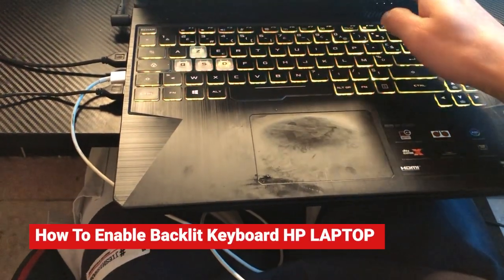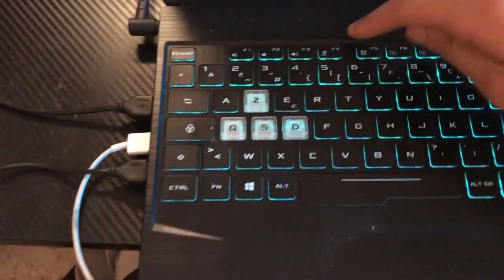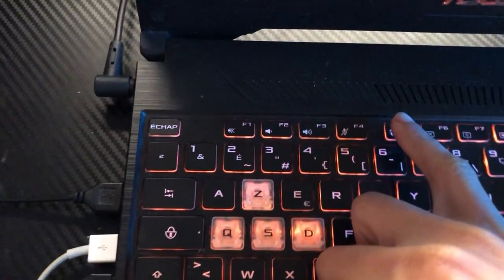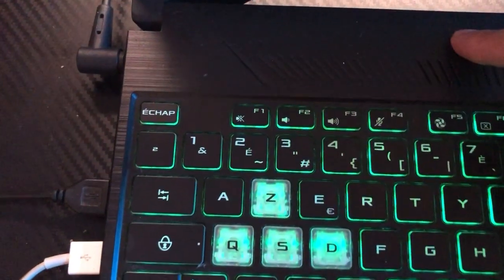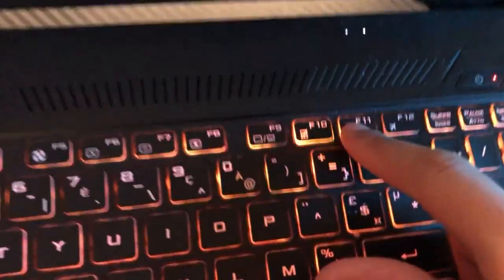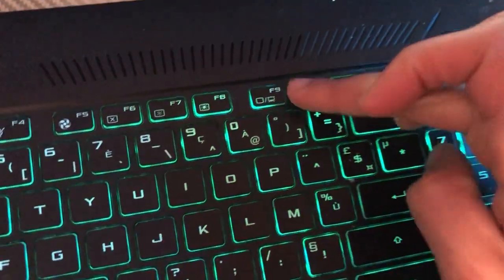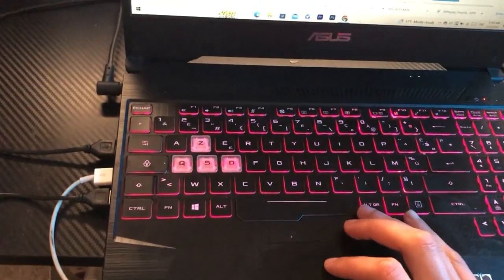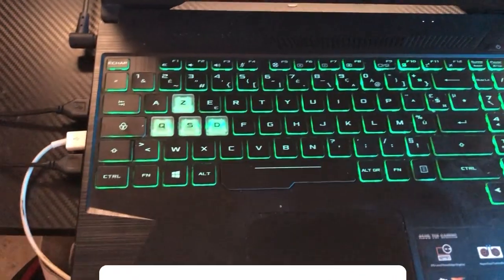How to Turn on/Enable backlit keyboard HP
How to Turn on/Enable backlit keyboard HP The video titled "How to Turn on/Enable backlit keyboard HP" likely provides instructions on how to activate the backlit feature on a HP laptop keyboard. This feature allows the keyboard keys to be illuminated, making it easier to type in low light conditions. The video may also provide information on how to adjust the brightness of the backlit keyboard and any other related settings